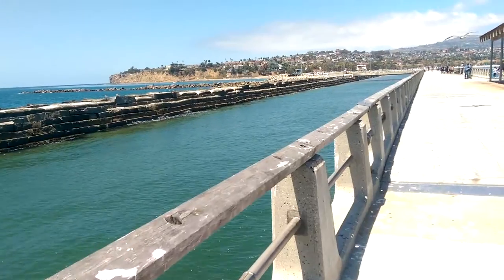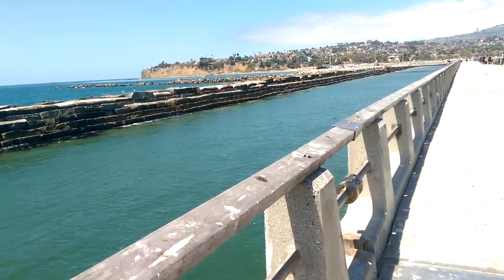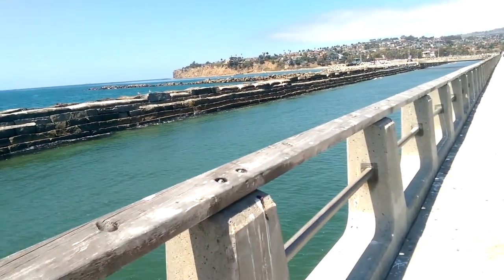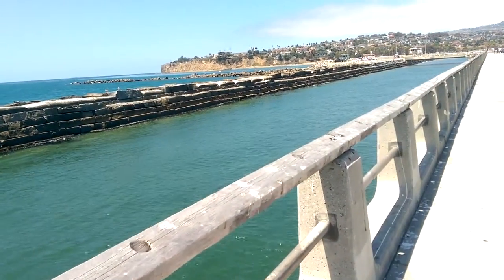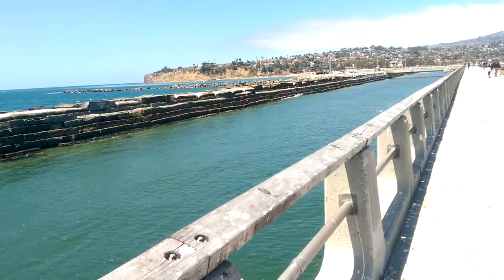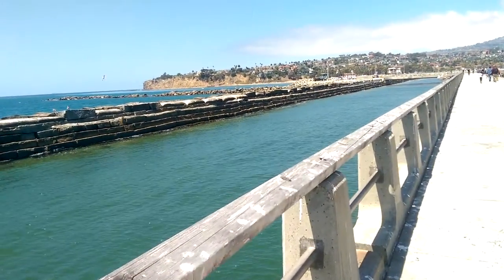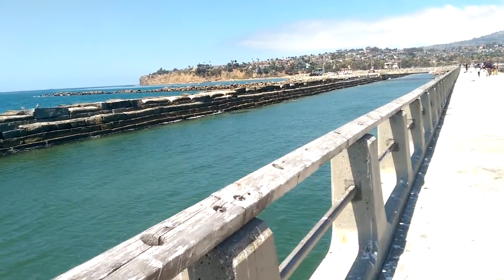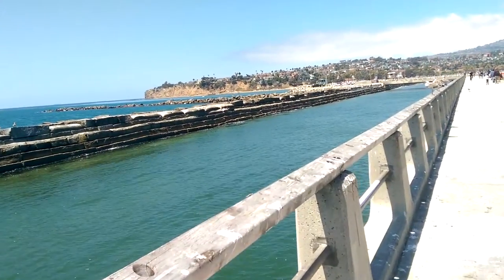Walk the Pier